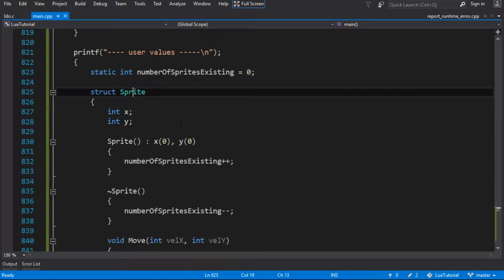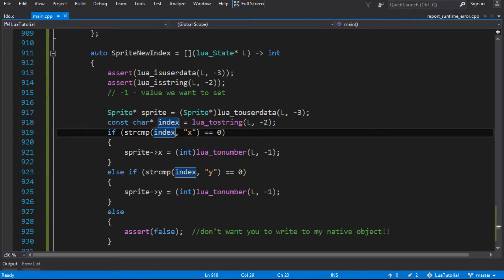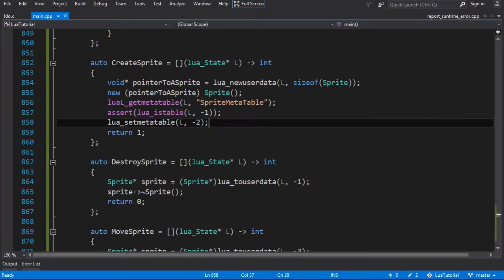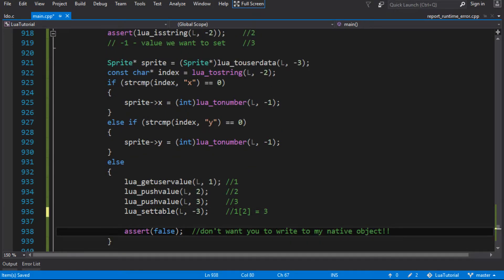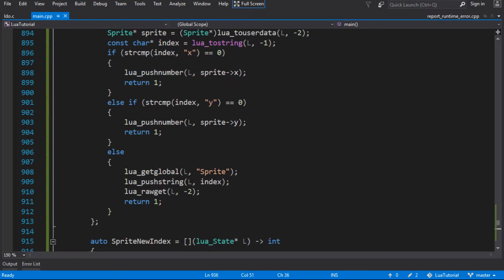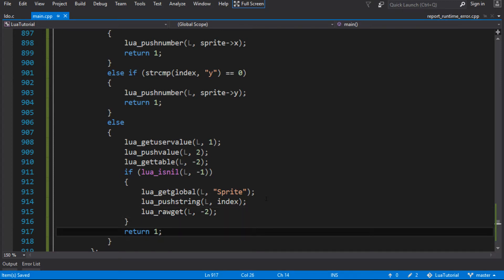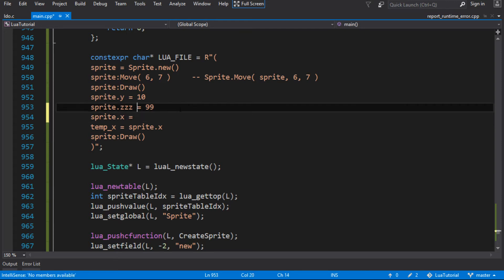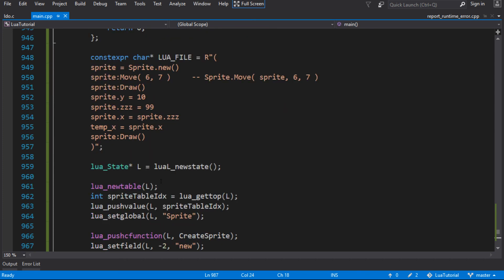Embedding Lua in C++ #14 - User Values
This video builds on the Lua binding that we had in previous videos by using lua_getuservalue and lua_setuservalue to let us write additional values to the native object that we didn't have at compile time.